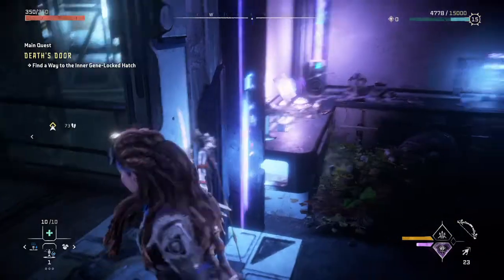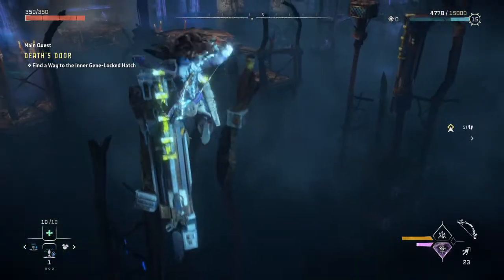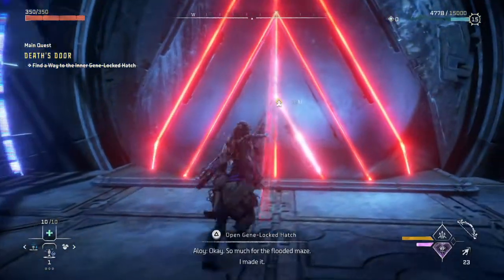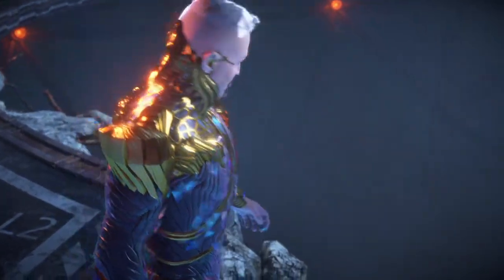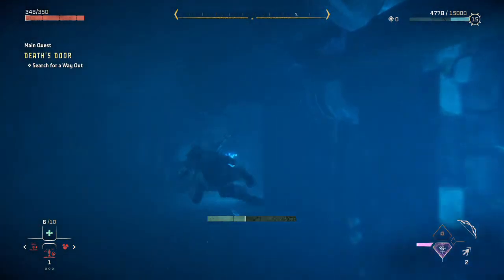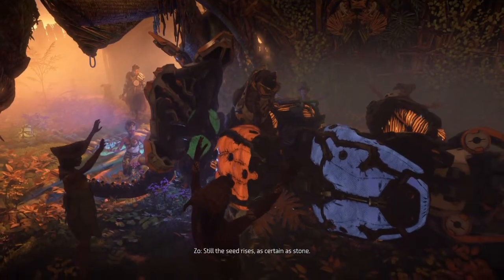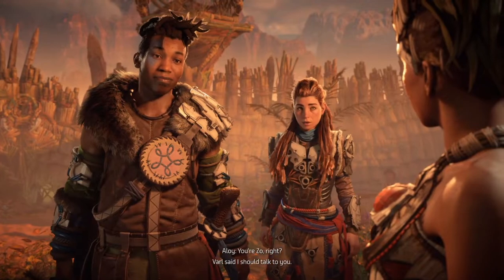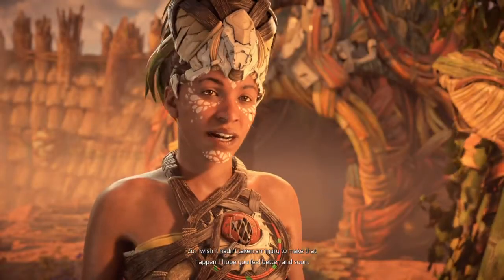Horizon Forbidden West Part 30 - Death's Door Conclusion